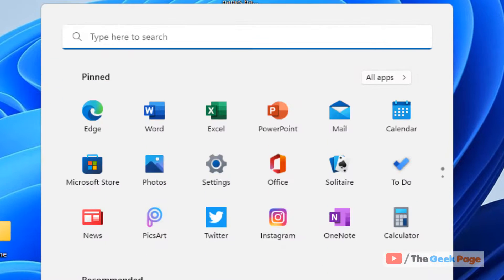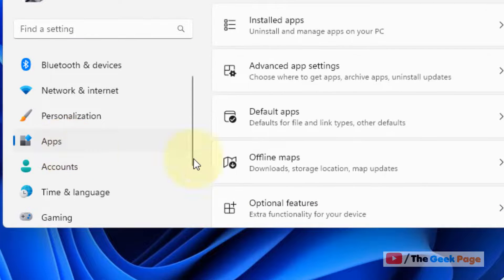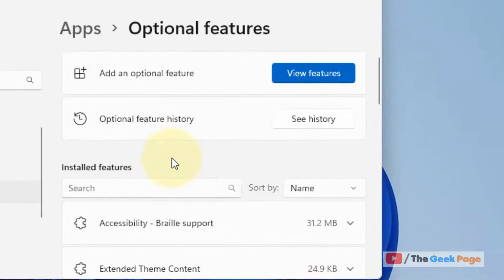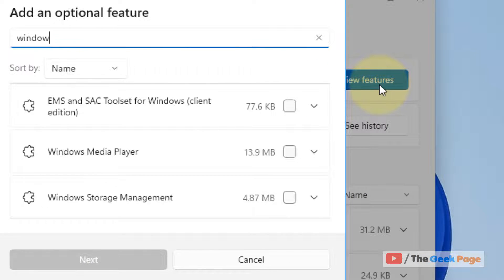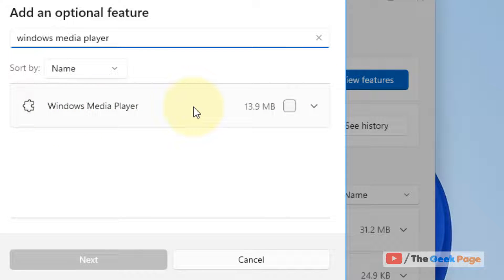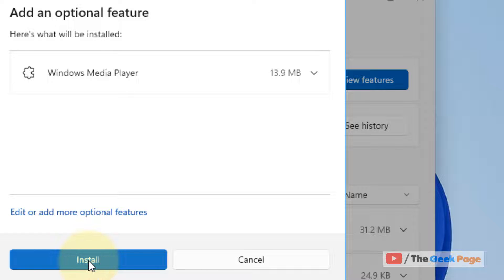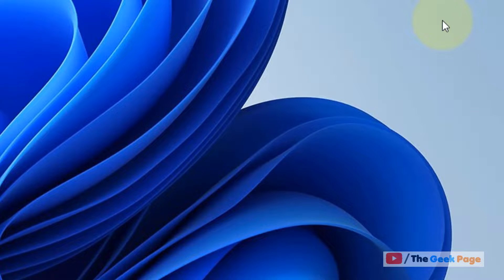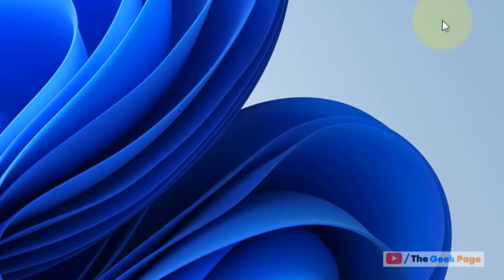Windows Media Player is missing on Windows 11